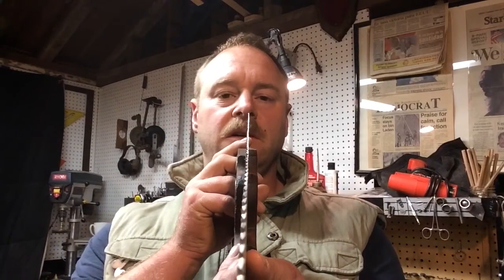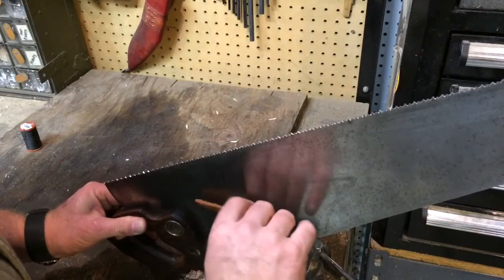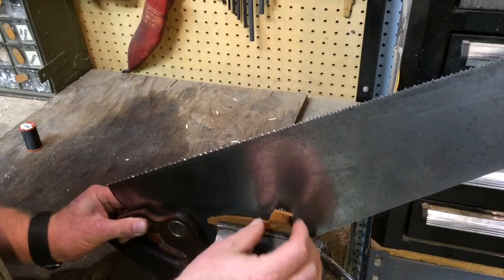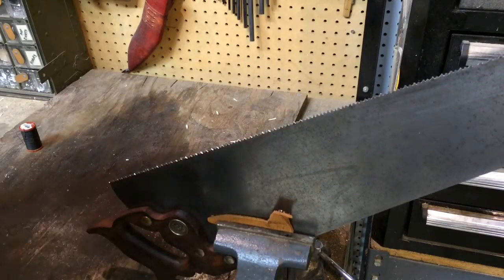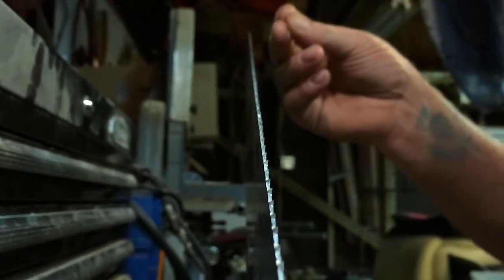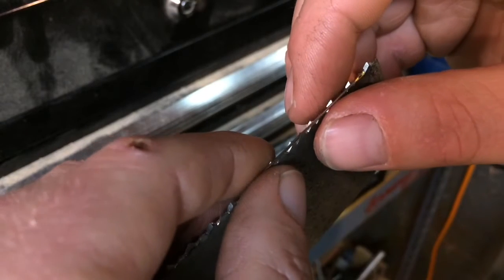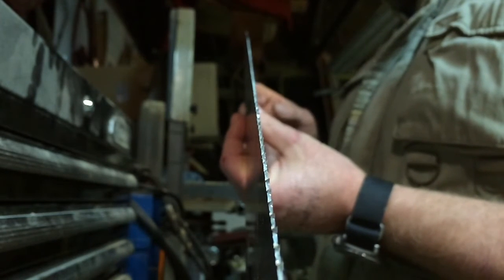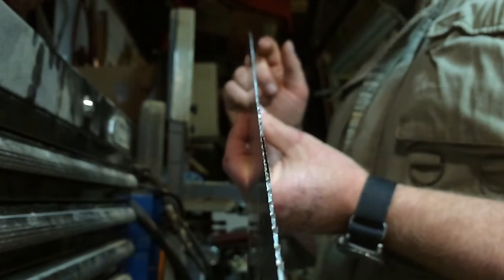Will a SEWING NEEDLE slide down the length of a HAND SAW?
The old timers say thats how to tell if your saw is sharpened properly. Will my saw make the cut?